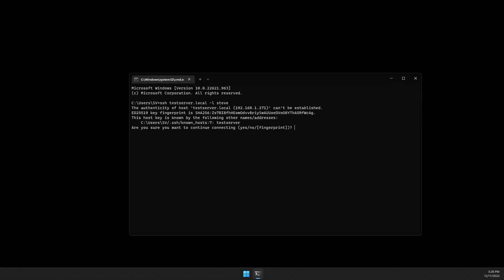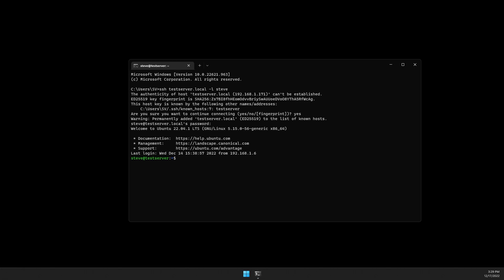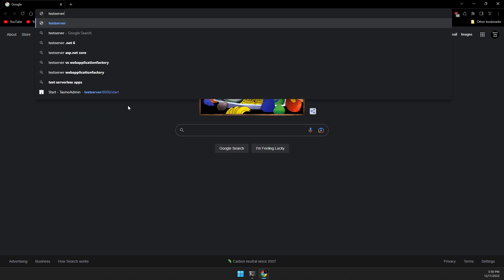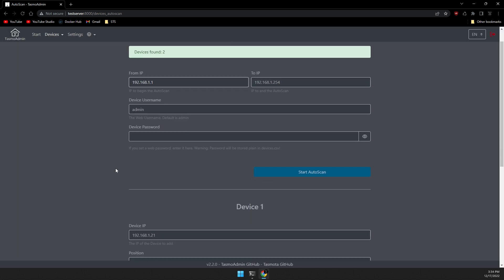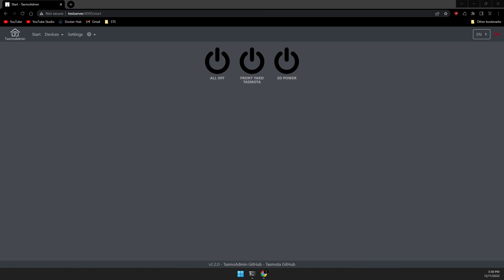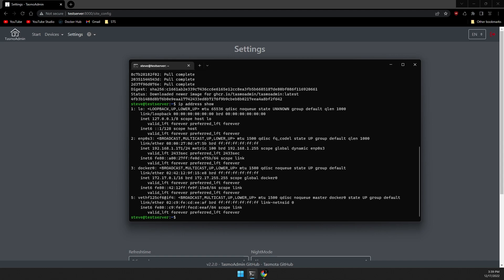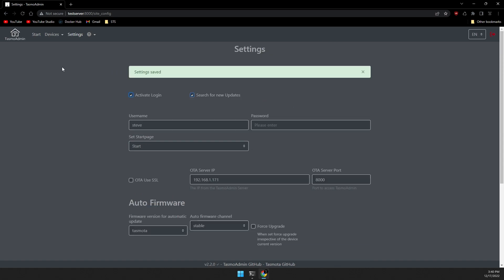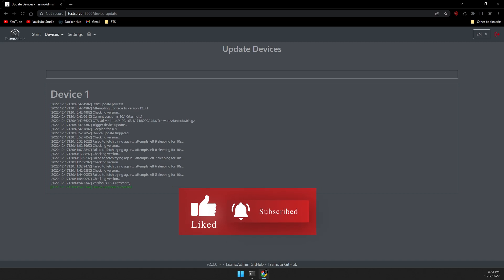TasmoAdmin Docker Container to Manage Multiple Sonoff Devices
Today's video will cover installing a TasmoAdmin Docker container to manage multiple Sonoff devices. It's a pretty handy tool if you have multiple devices running Tasmota firmware. We'll first SSH into my test server and build a Docker container using the most recent image. Following that, we'll go over finding the network's connected devices and setting up the OTA update procedure. It's pretty straight-forward, so let's get to it.

Docker commands:

 -p 8000:80 \
 -v /docker/tasmoadmin/data:/data \
--name=TasmoAdmin \
--restart=always \

Canva makes it possible to make eye-catching graphics for social media in a matter of minutes, without the need for a designer or extensive knowledge of graphic design software.

The Paraphraser in QuillBot is a great tool for improving your writing's quality, speed, and efficiency. The paraphrasing tool is free and simple to use; with one click, you can have the tool rephrase a sentence, paragraph, essay, or article to your specifications. There are also many options for fine-tuning the rephrased text.